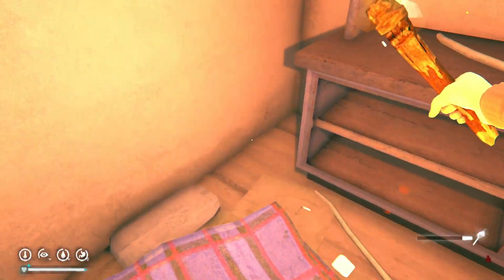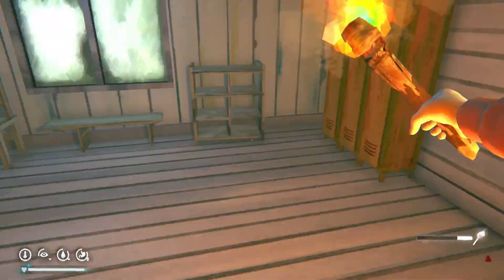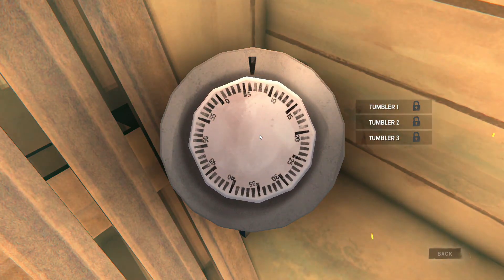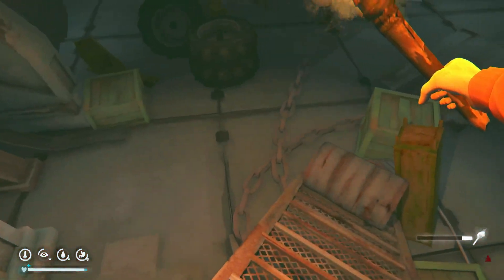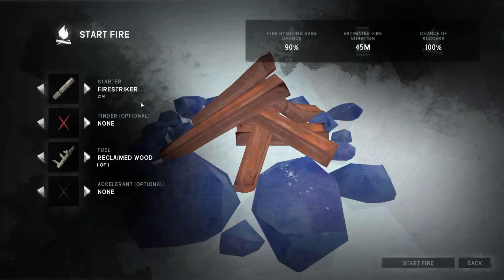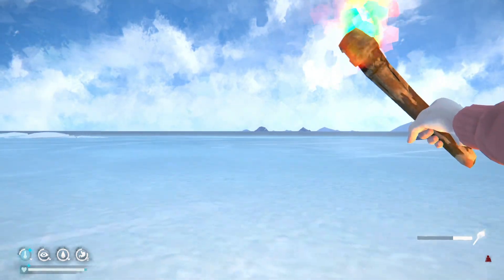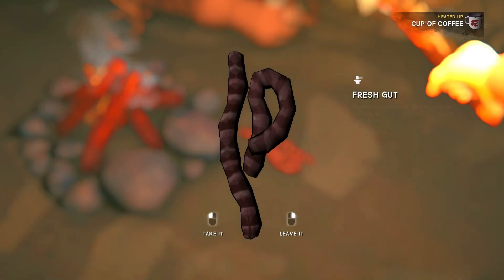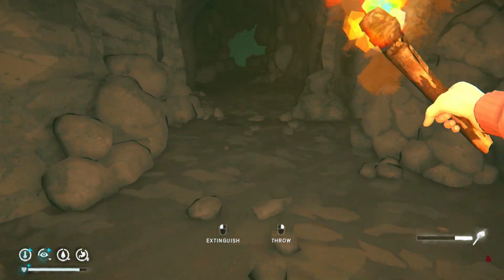The Long Dark EP73 FIxing the Desolation Transmitter!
Deep along the spine of Great Bear tracks a steep mountain range that bisects the island. This is the Far Range, an imposing wall of rock that stands vigilant over Great Bear’s priceless resource riches.
Over the decades, many have tried, few have succeeded to crack open the wealth within these rocks. And mysteries abound. Dark stories told around campfires, about abandoned mines and remote airfields that hold many secrets.

Now, with the aurora blazing across the sky, is the Far Territory ready to surrender its stories? Will you survive long enough to wrest any truths from the rocky grasp of this old, dark territory?
The Long Dark is a Survival PVE type game made by Hinterland Studios where you are stranded in the Canadian wilderness on an island that is already broken up by hardships and earthquakes.
A mysterious Geo-Magnetic storm has destroyed all types of electronics and power grids and you are left to survive with what you can find and craft. The weather is harsh and wildlife can be very unpredictable. Aurora's often blanket the sky at night causing the worlds electronic machines to spring to life and make various wildlife even more dangerous.

How long can you survive?
Link to my discord Come say HI!